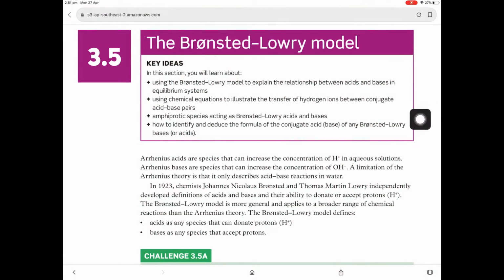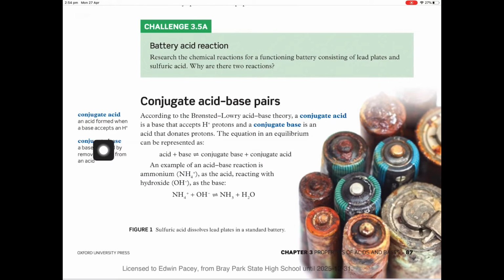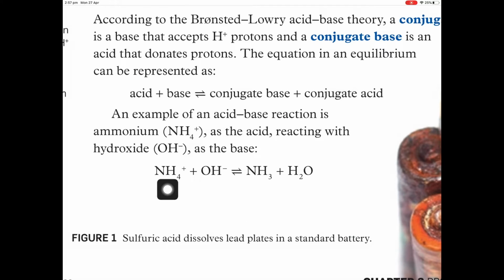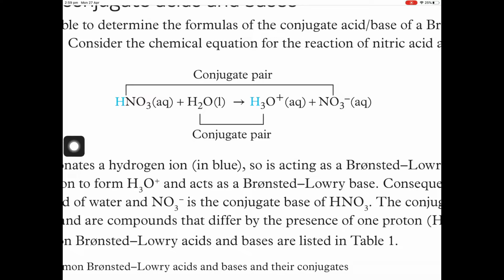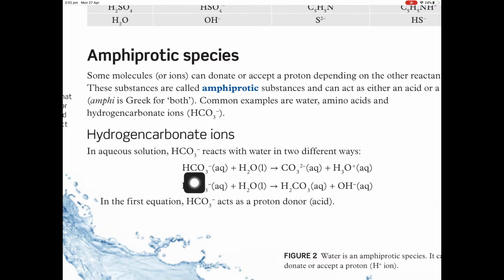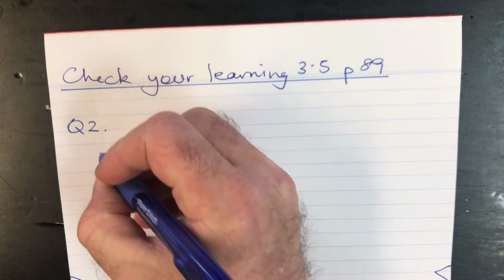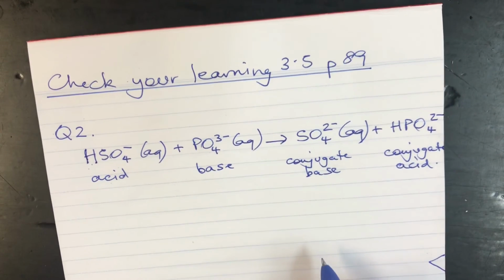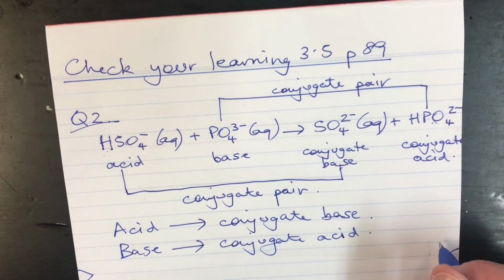Mr Ed U Cate 12 Chemistry Chapter 3.5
Mr Ed U Cate explains the Bronsted-Lowry model of acids and bases